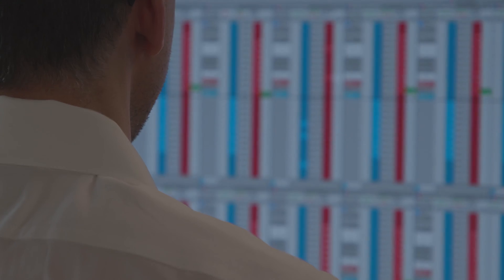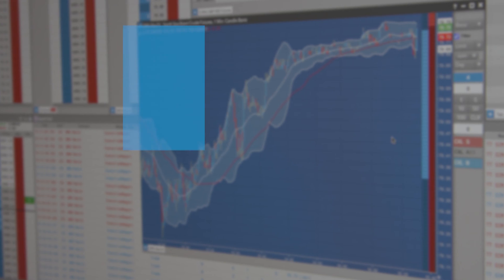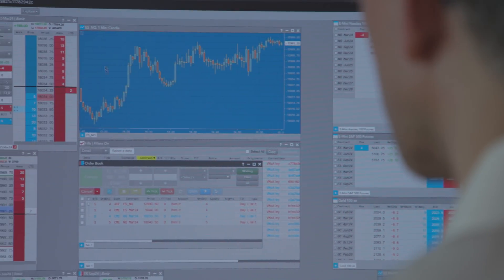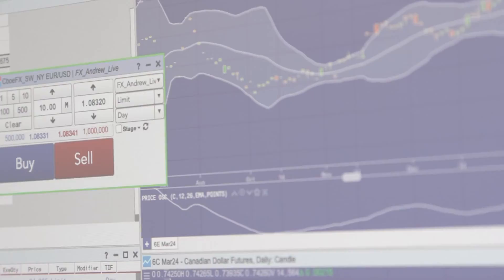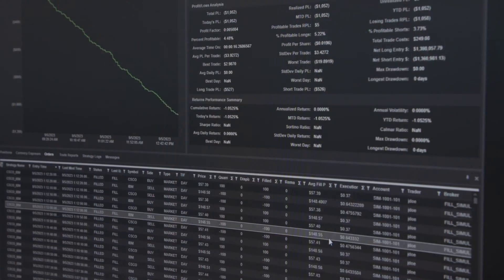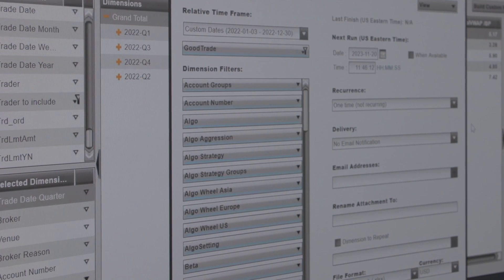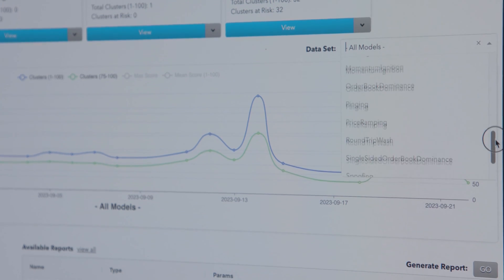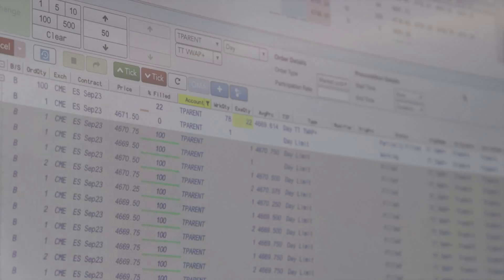TT 2024: Our Roadmap for the Future(s & Options)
With a 30-year heritage in listed derivatives, TT is the undisputed market leader in delivering solutions to manage the full trade lifecycle for futures and options.

While we continue to consolidate our position in listed derivatives, we are also adding multi-asset capabilities to the platform to provide our clients with a complete solution for managing their trading operations across asset classes.

In this video, you’ll learn how TT is now organized around six lines of business - Futures & Options, Fixed Income, FX, Quantitative Trading Solutions, Compliance, and Data & Analytics - to fuel innovation for our clients.